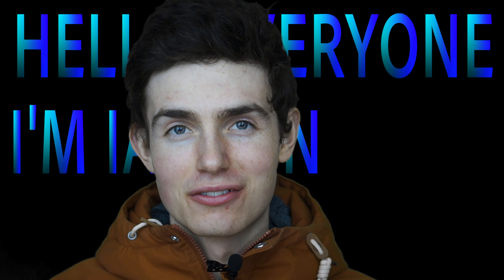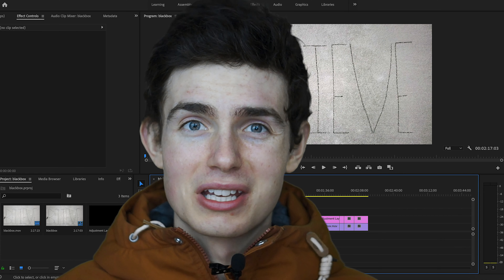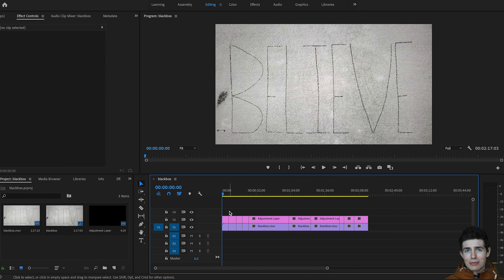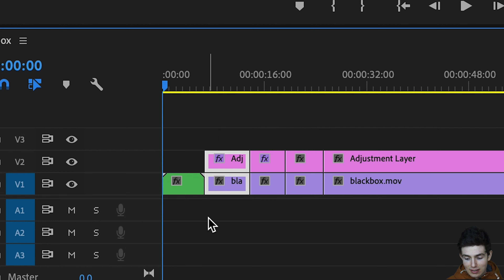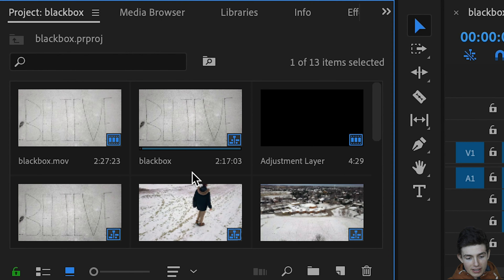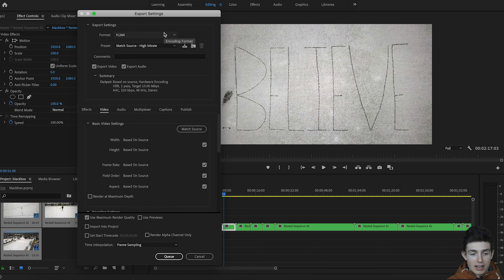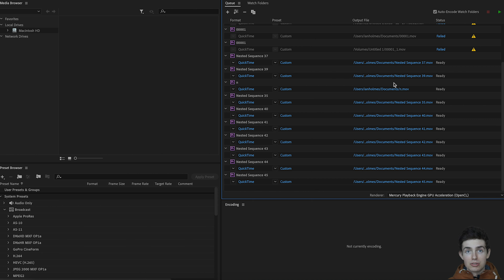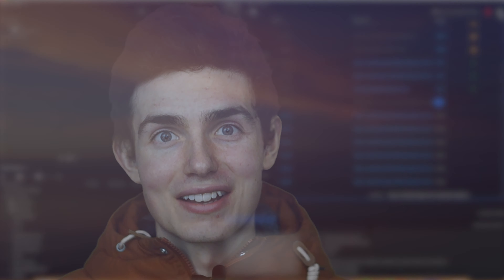How to Export Clips From Premiere Pro Timeline Individually (Batch Export) | Premiere Pro Tutorial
How to Export Clips From Premiere Pro Timeline Individually (Batch Export) | Adobe Premiere Pro Tutorial